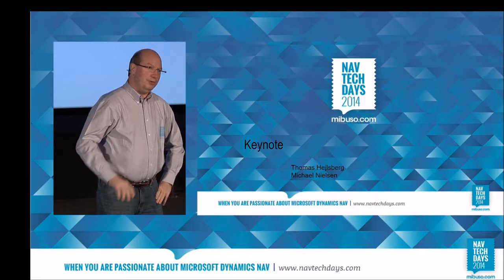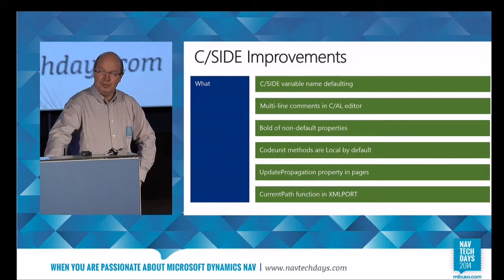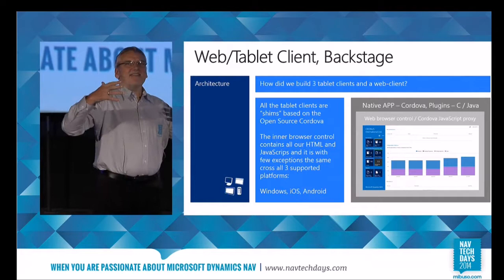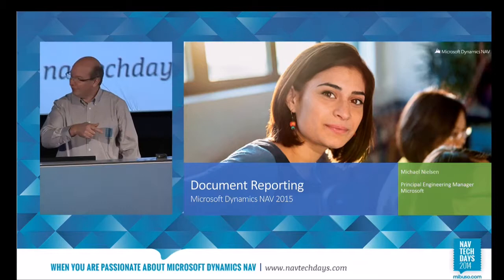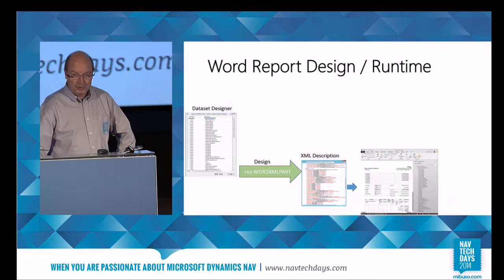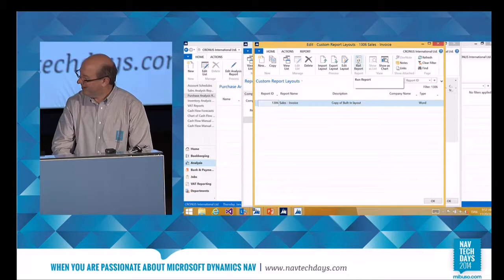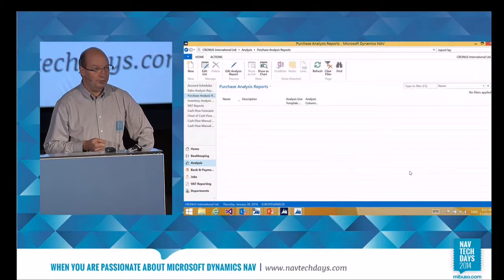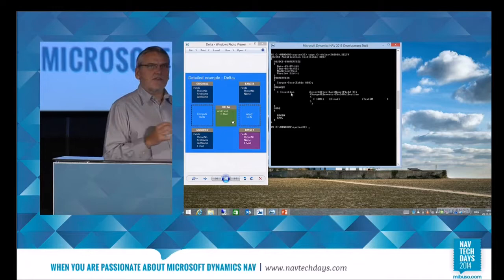NAVTechDays2014 Opening Keynote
Tech days opening keynote by Michael Nielsen and homas Hejlsberg